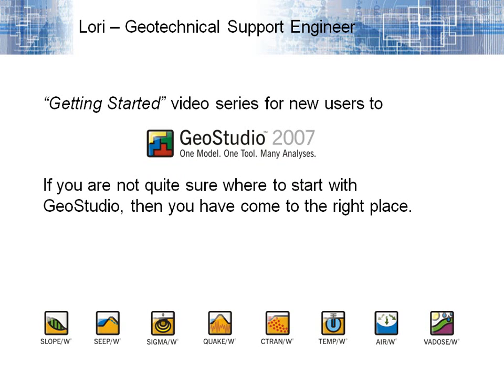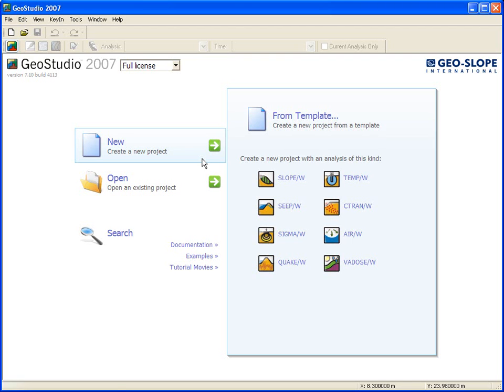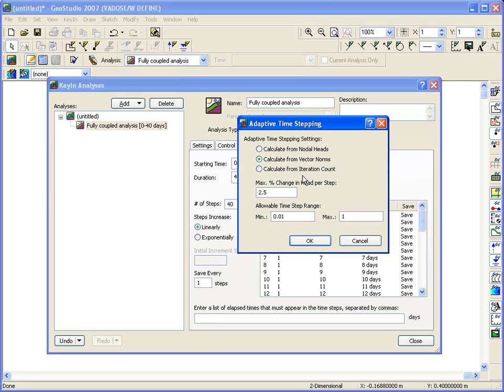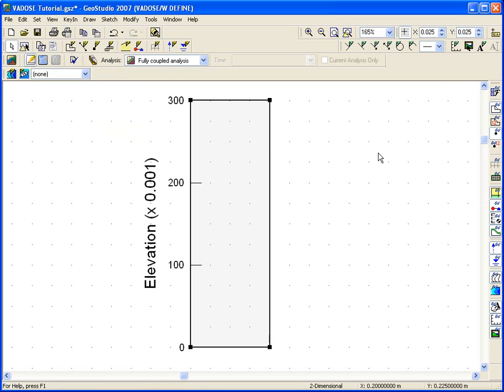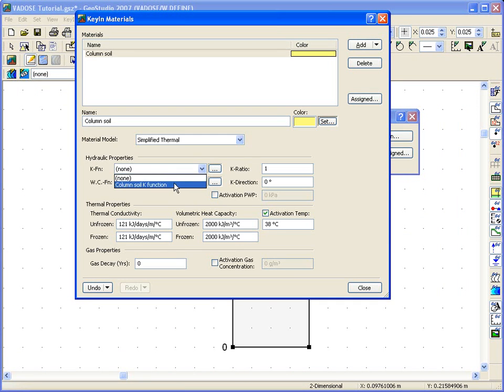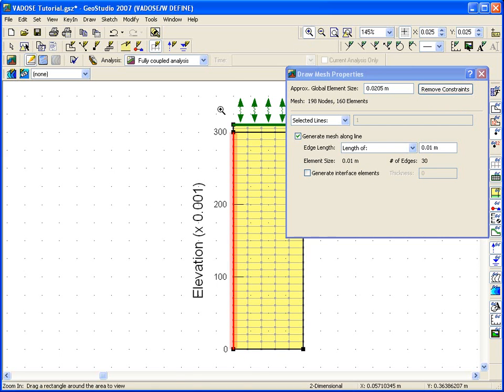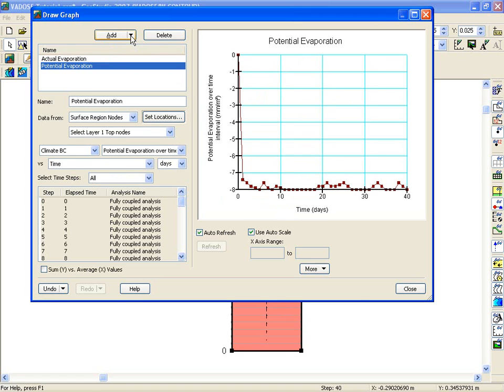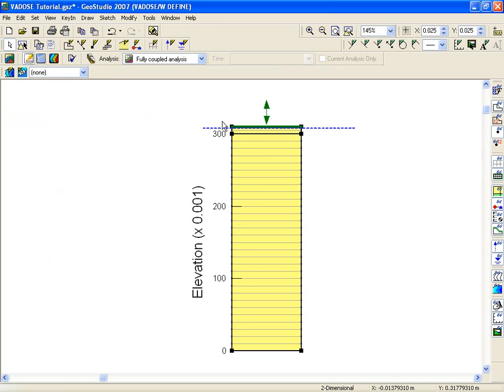GeoStudio 2007: VADOSE/W Tutorial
Learn the basics of VADOSE/W with this introductory tutorial using GeoStudio 2007.